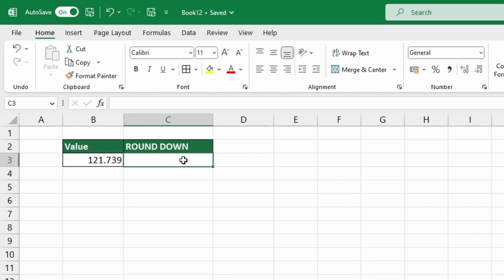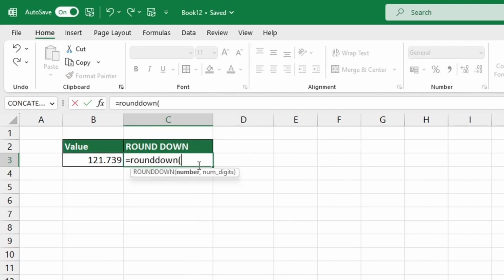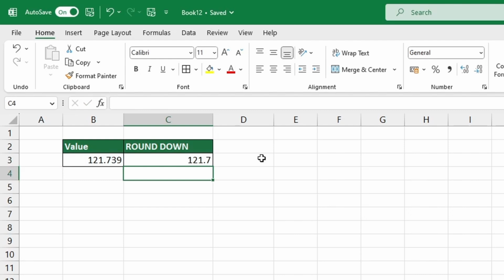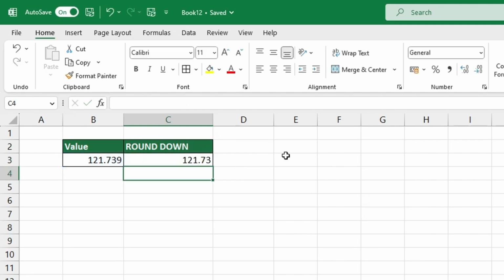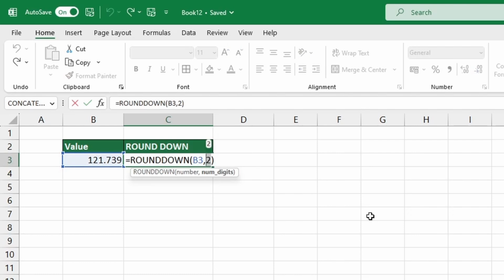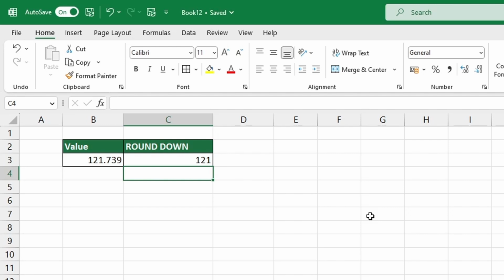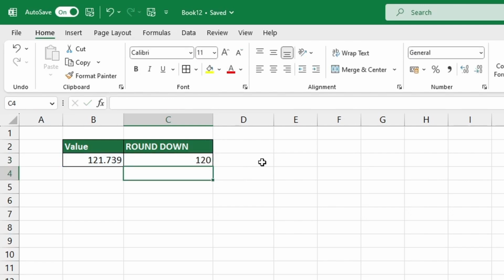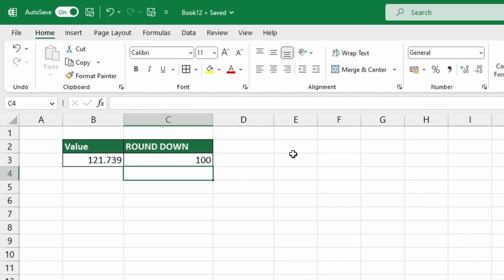How to ROUND DOWN in Excel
In this video tutorial, we’re going to go through How to ROUND DOWN in Excel.

⏱️TimeStamps⏱️

0:00 What we will learn in Excel
0:33 How to ROUND DOWN in Excel
1:10 How to ROUND DOWN to one decimal place in Excel
1:25 How to ROUND DOWN to two decimal places in Excel
1:40 How to round down the value up to make it a whole number
1:52 How to round down a number up to tens or hundreds